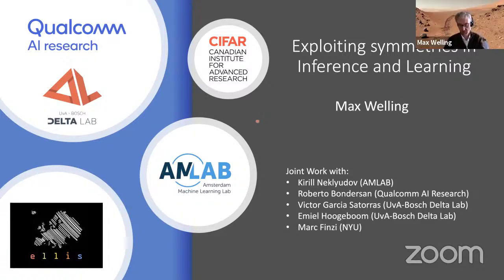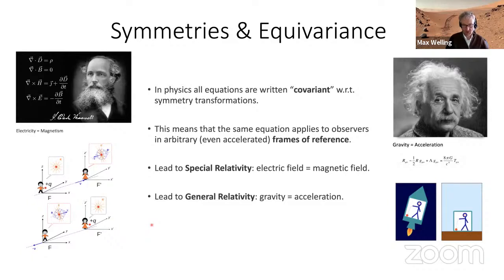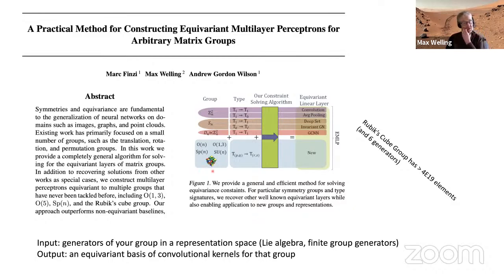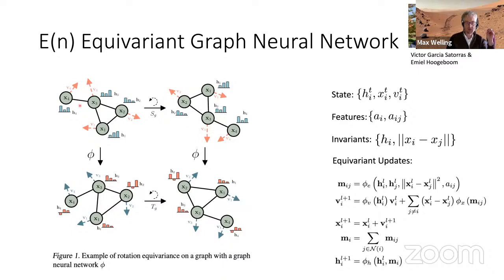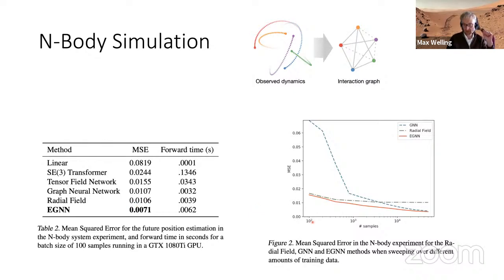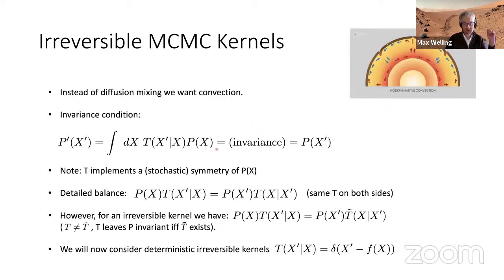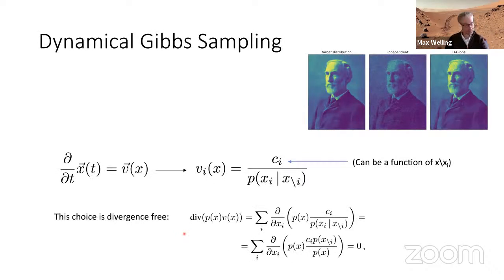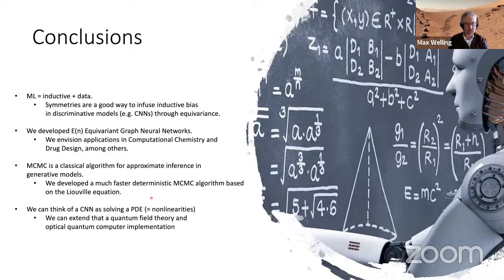TUM AI Lecture Series - Symmetries in Inference and Learning (Max Welling)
Abstract:
Symmetries play a crucial role in much of mathematics and physics. In this talk I will explore the role that symmetries are playing in machine learning. In particular I will discuss the concept of equivariance and apply it to neural networks.
After the introduction I will discuss two newer works: first E(n) equivariant graph neural networks that are equivariant to both permutations of the nodes and global E(n) transformations of the node features.
These models are ideal for predicting molecular properties in biology and chemistry and to model objects as point clouds in computer vision.
Secondly I will show how invariance if probability densities result in very efficient deterministic mcmc samplers with better convergence behavior. We show that by modeling the sampler as a push-forward of the density according to an ODE, and by identifying a very large set of symmetries for an arbitrary density characterized divergence free vector fields, we can indeed design highly efficient samplers.
Finally we extend these ideas to discrete sampling spaces, such as the Ising model.

Joint work with Victor Garcia Satorras, Emiel Hoogeboom, Kirill Neklyudov and Roberto Bondesan

Bio:
Prof. Dr. Max Welling is a research chair in Machine Learning at the University of Amsterdam (AMLAB) and a VP Technologies at Qualcomm. He is a fellow at the Canadian Institute for Advanced Research (CIFAR) and at the European Lab for Learning and Intelligent Systems (ELLIS). Max Welling has served as associate editor in chief of IEEE TPAMI from 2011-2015 and is on the board of the NeurIPS foundation since 2015 and has been program chair and general chair of NeurIPS in 2013 and 2014 respectively. He was also program chair of AISTATS in 2009 and ECCV in 2016 and general chair of MIDL 2018. He is recipient of the ECCV Koenderink Prize in 2010. Welling is co-founder and board member of the Innovation Center for AI (ICAI) and the European Lab for Learning and Intelligent Systems (ELLIS).  He directs the Amsterdam Machine Learning Lab (AMLAB), and co-directs the Qualcomm-UvA deep learning lab (QUVA), the Bosch-UvA Deep Learning lab (DELTA) and the Amsterdam ELLIS Unit.